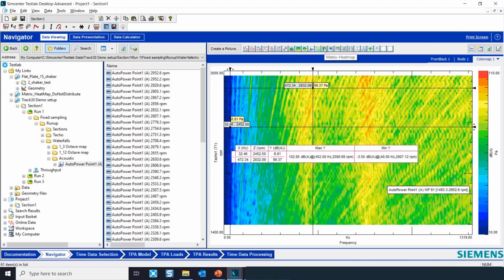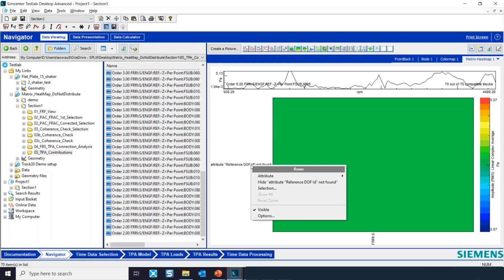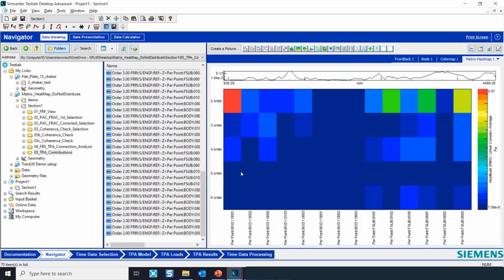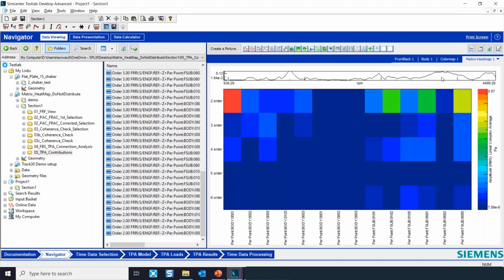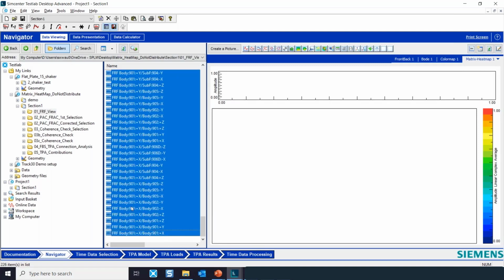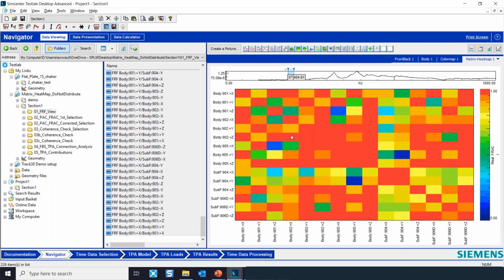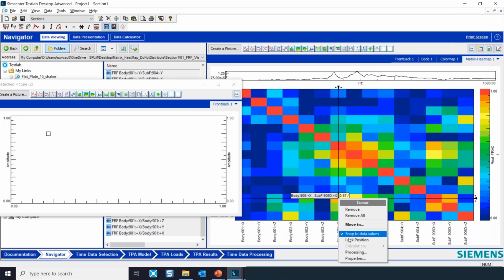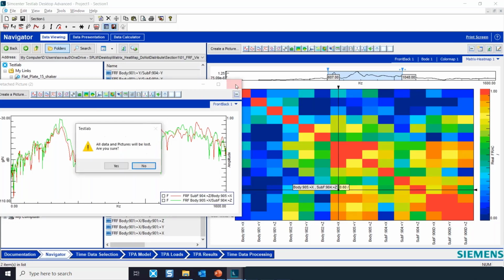Matrix-Heatmap and Cursors